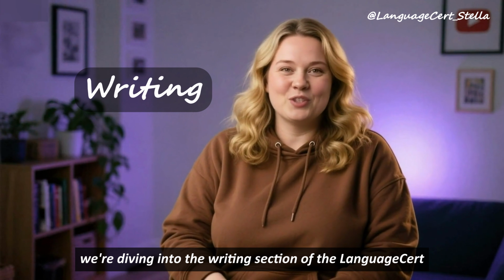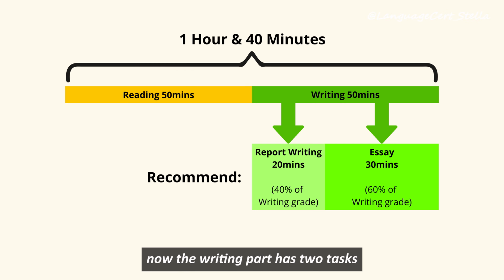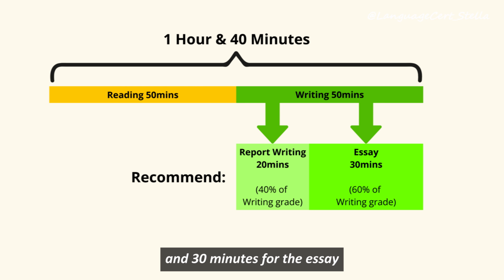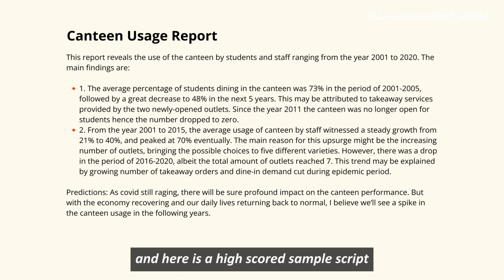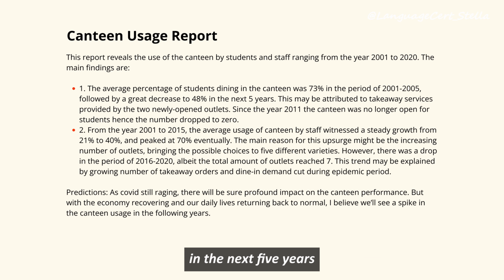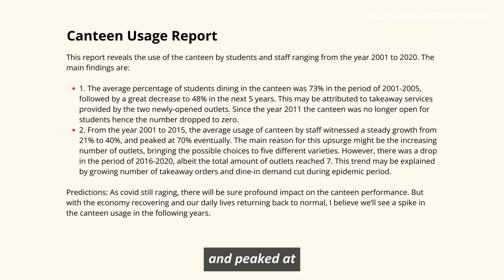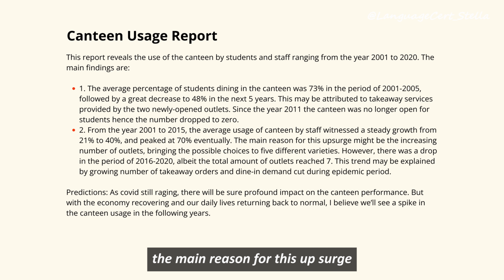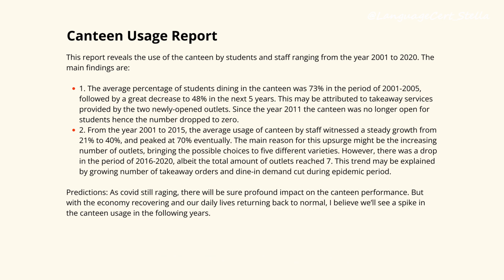How to Prepare LanguageCert Academic 2025 | Writing Guide & Sample Question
🌟 Hey Guys! Let’s break down the Writing section of the LanguageCert Academic exam, covering both Task 1 (Report) and Task 2 (Essay). You’ll also learn scoring criteria, structure tips, and see high-scoring sample responses.

⏰ Timestamps
00:00 Introduction
00:12 Key Info
00:51 Scoring Criteria
01:07 Part 1 - Report Writing Structure
02:20 Report Writing Sample Question
03:13 Part 2 - Essay Writing Argument Structure
04:28 Essay Sample Questions
06:41 Final Tips
07:17 End

✅ NEXT Episode: Strategies for polishing your answers and boosting your score.